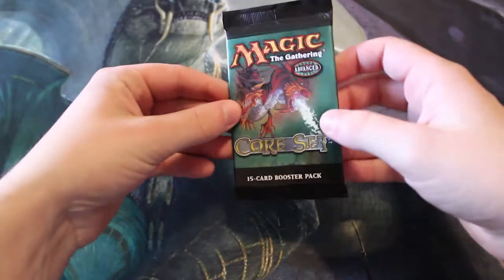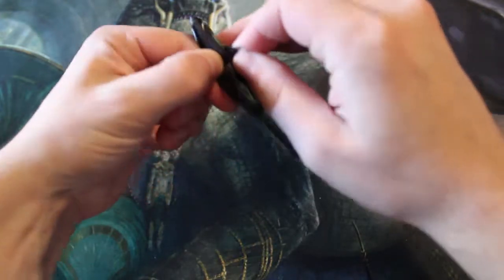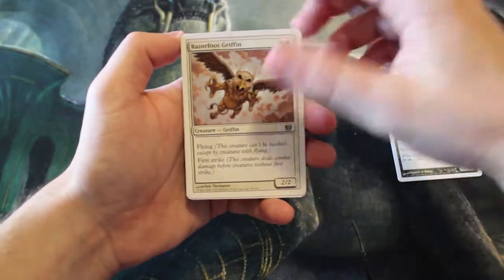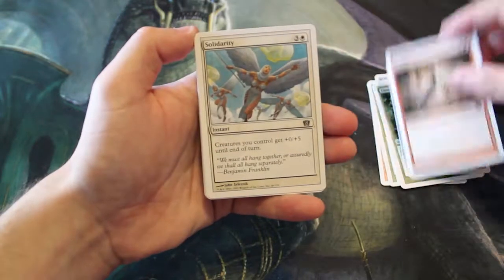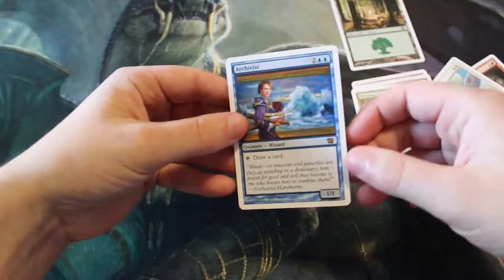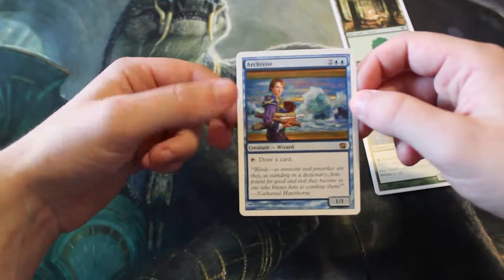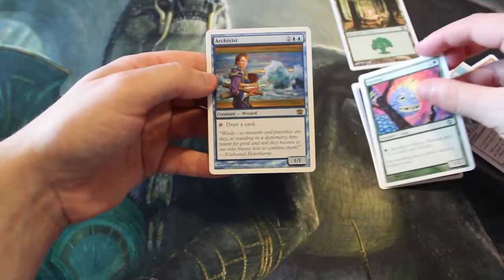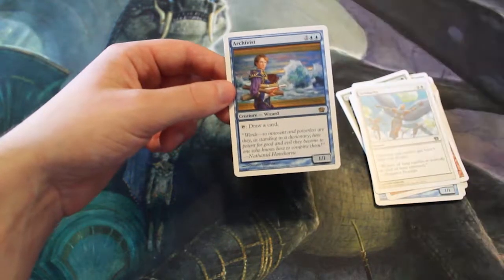Crack a Pac ep36 Eighth Edition!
This is our third Eighth Edition pack, but let's see if we can open something sweet this time!